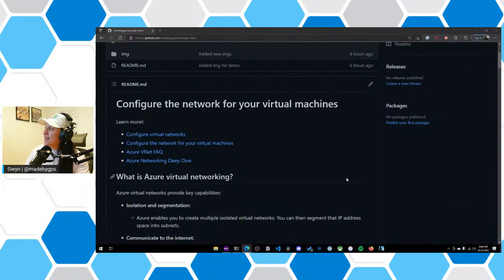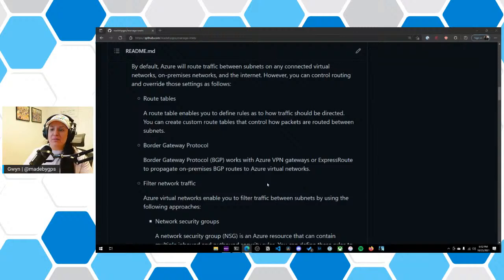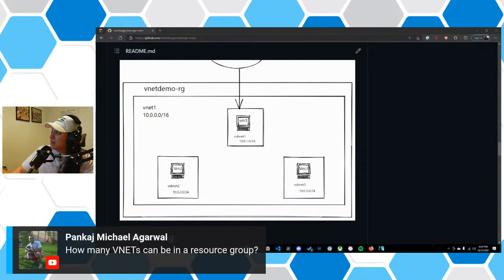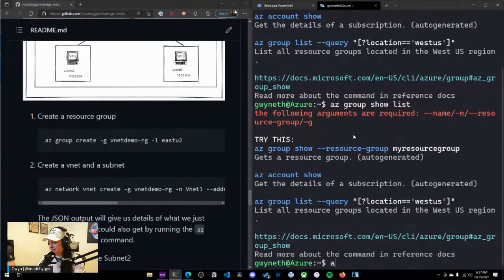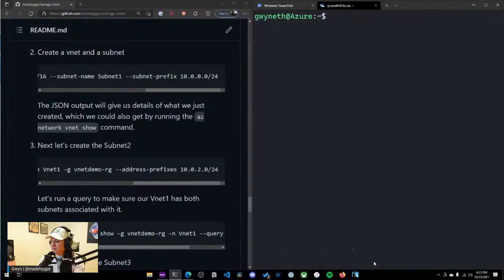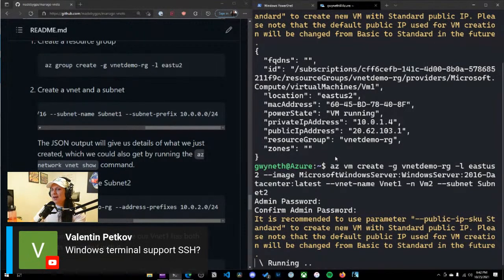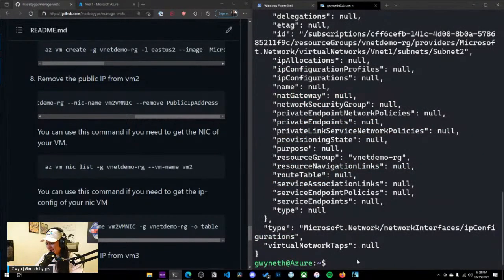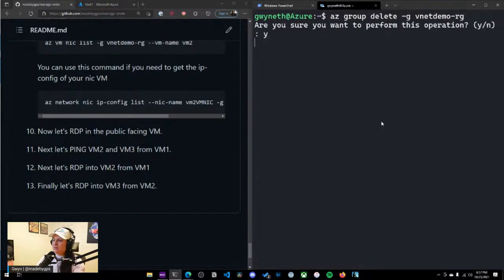How to Configure Virtual Networks in Azure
An Azure Virtual Network (VNet) is a logical isolation of The Azure Cloud that represents your network in the cloud. If you plan to deploy or migrate your infrastructure to the cloud, you must organize your resources into VNets. VNets can be used in many ways, and in this session, we’ll create and configure a VNet, implement subnets, and configure private and public IP addresses. By the end of this session, you’ll be able to describe virtual network features and components, identify usage cases for private and public IP addresses, create a VNet, and more. If you’re looking to upskill your cloud administration knowledge, this session is for you!

This session is Part 3 of a month-long series for October focusing on Cloud administration with Azure.
To view previous sessions from this series, they are now can be found on-demand on our YouTube playlist

Host: Gwyneth Peña-Siguenza, Cloud Advocate, Microsoft
Gwyn has worked a range of roles in tech including, help desk, sysadmin, cloud engineer, training architect, and now cloud advocate at Microsoft. She has a passion for documenting her learnings and experiences on YouTube, and overall is a huge fan of all things serverless.

[eventID:14507]